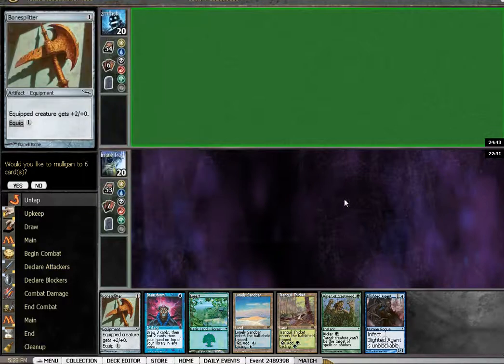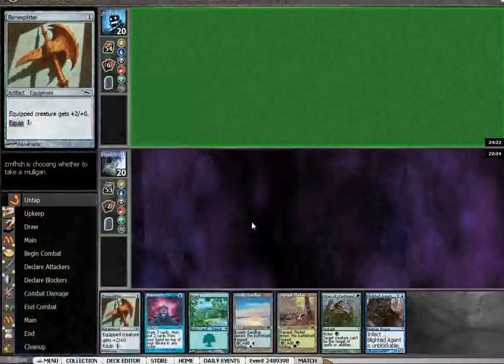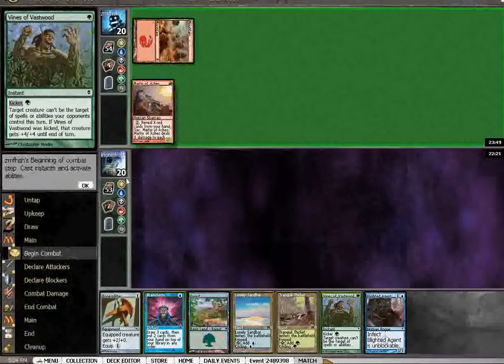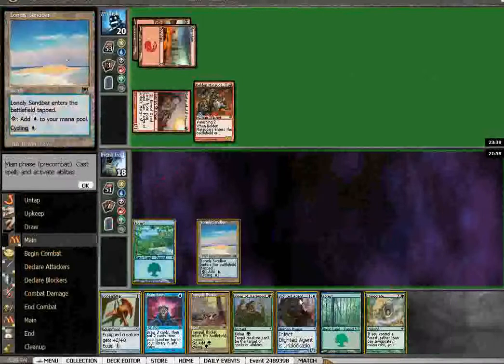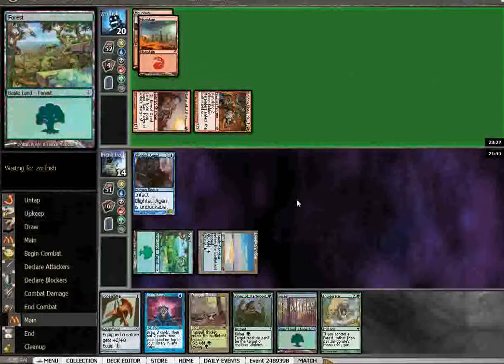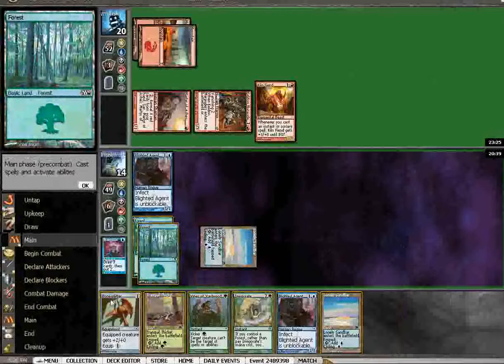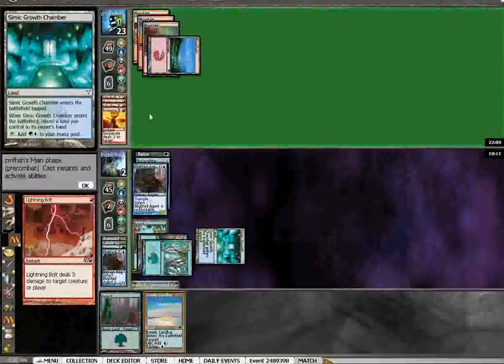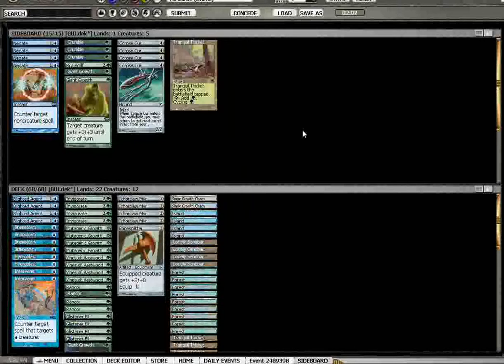Magic - Pauper 1 GUI - Match 2 Game 1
This is Max's first Pauper daily event, a 4-round swiss Pauper tournament.  He brings his home-brewed Pauper G/U infect (GUI!) to the arena and demonstrates the power of infect + Rancor + Invigorate.  He battles Affinity, two different takes on mono-red, and the mono-black discard deck.  Check out the results and please provide feedback on either this new format video or the deck!